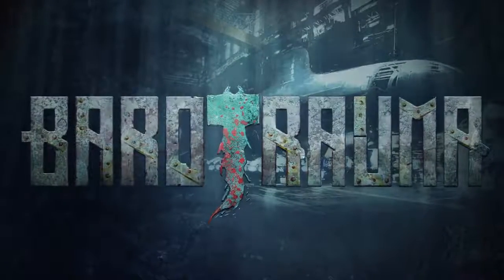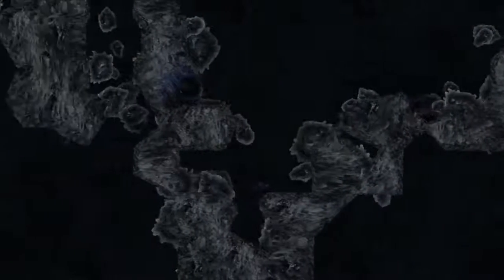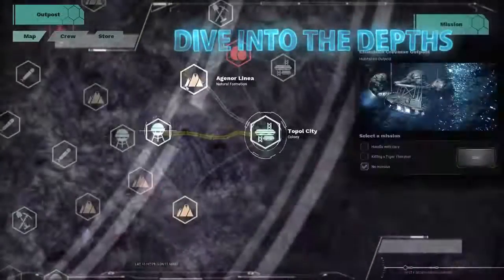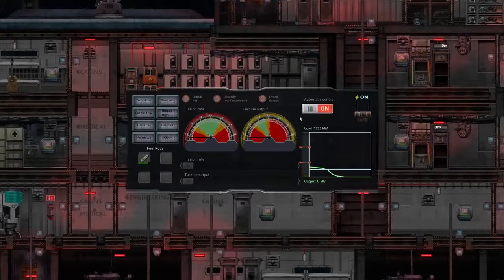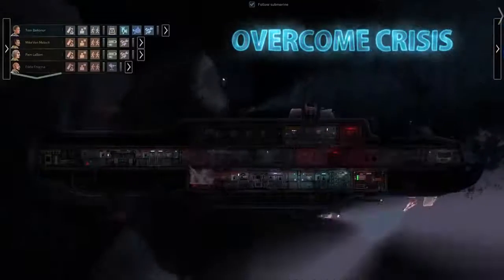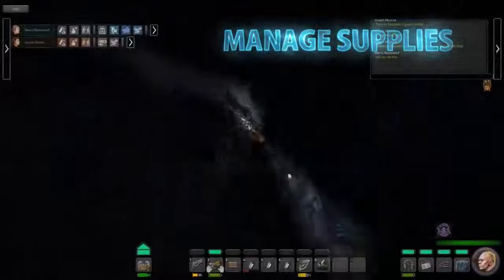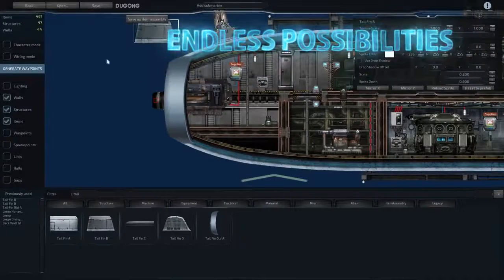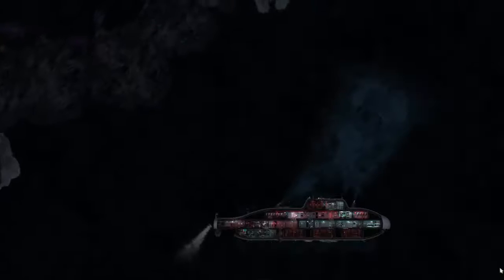Barotrauma Gameplay - PC Trailer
Overcome crisis and the unrelenting pressure of a frozen ocean. Flee or fight alien lifeforms, explore a strange new world in Jupiter’s orbit, command your crew and craft equipment in this tense 2D co-op experience.

In the not too distant future, where habitable places have become scarce, humanity has arrived on Europa. This moon with its frozen surface is a hostile environment, and life can only be found in the dark ocean below – and the small pockets of human habitation are not the only form of life to be found there.

Play as a submarine crew member tasked with managing the many onboard systems from nuclear reactors to sonar, guns, engines and more. Create tools, drugs and weapons with the comprehensive crafting system and learn to overcome the many dangers along the way. Procedural levels and events ensure no two games will ever be exactly alike.